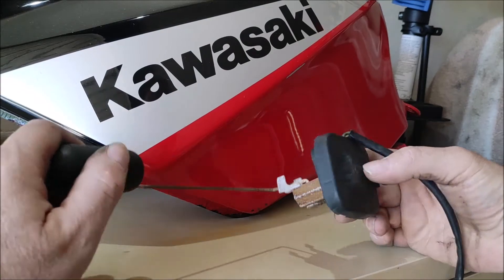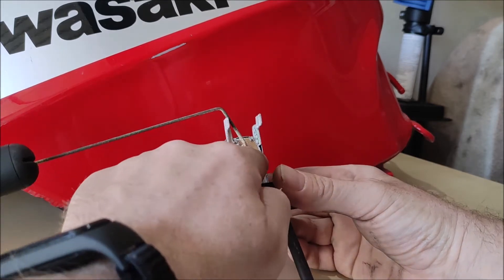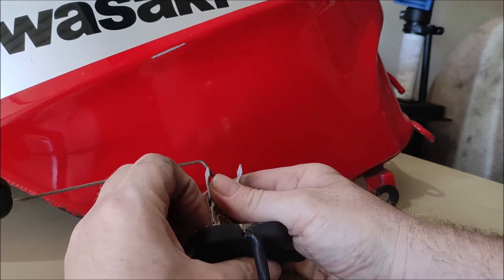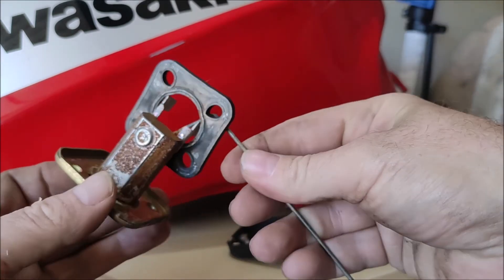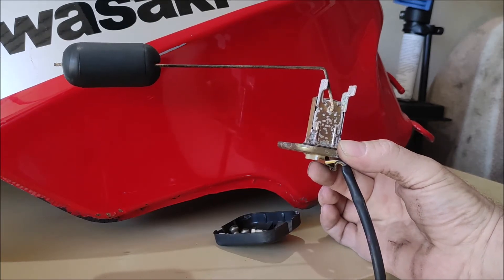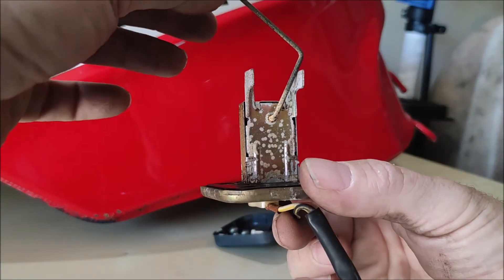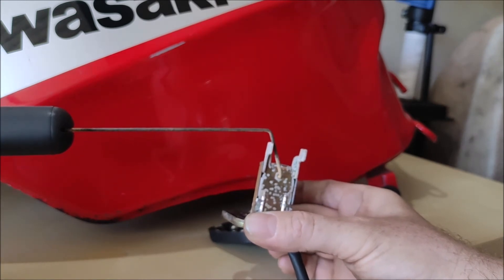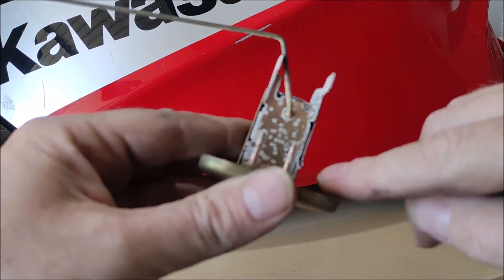Kawasaki GPZ600R ZX600A Ninja Fuel level sensor explained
A 2 part story of "what is in the tank" . This is part 1, talking about the fuel level sensor, how it works, why it stops working and how to fiddle with it to show the correct fuel level in the guage.
Part 2 will talk about the fuel tap .